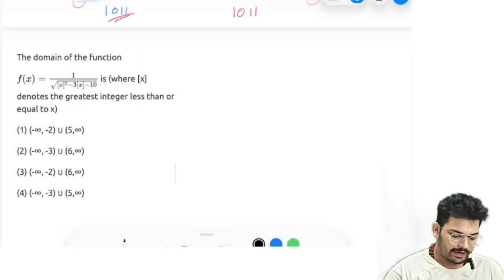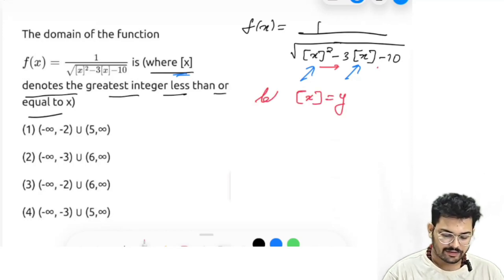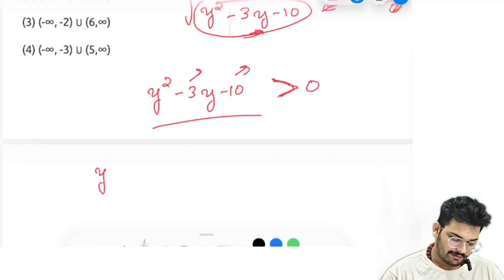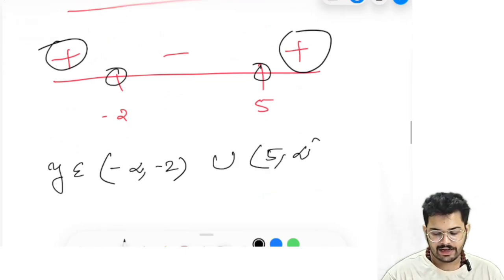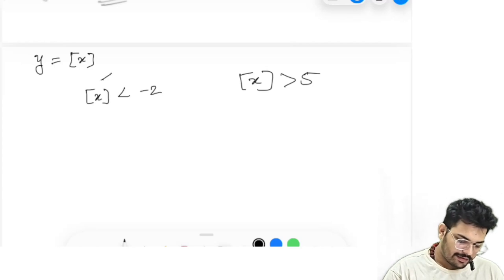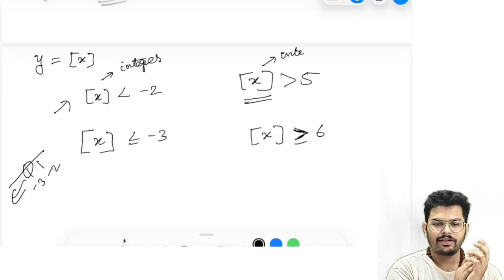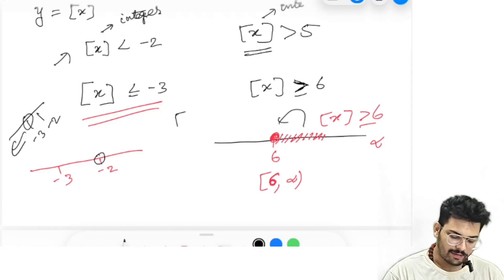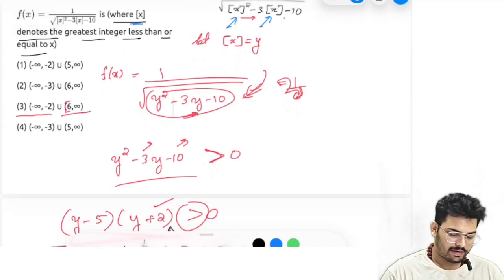Jee realation and function finding domain